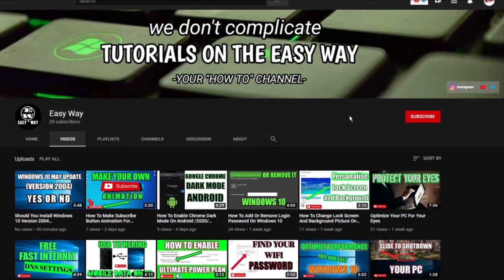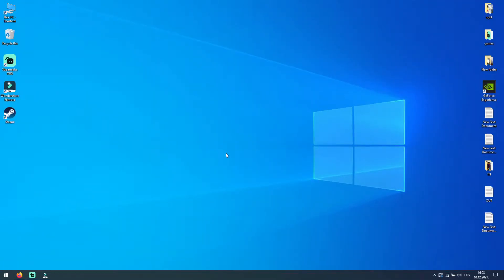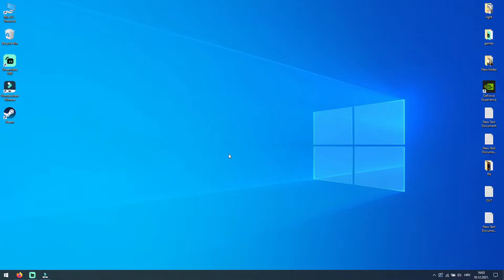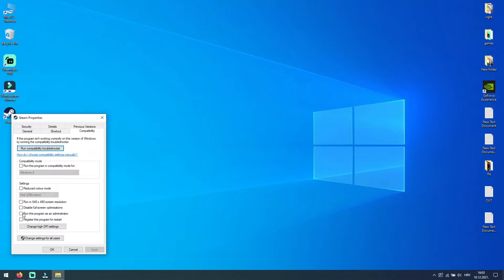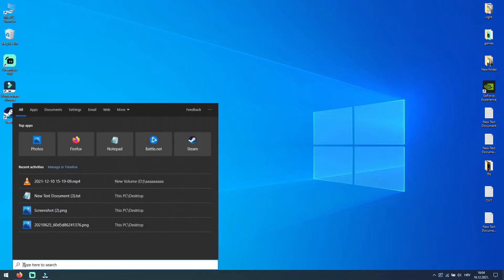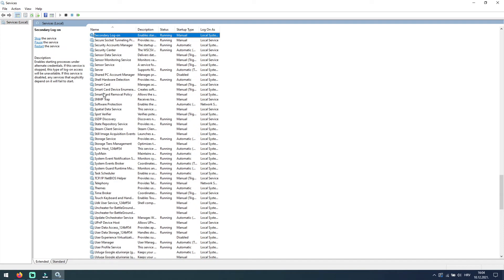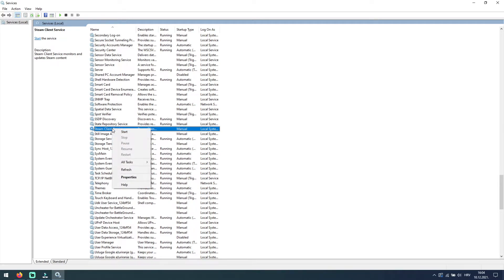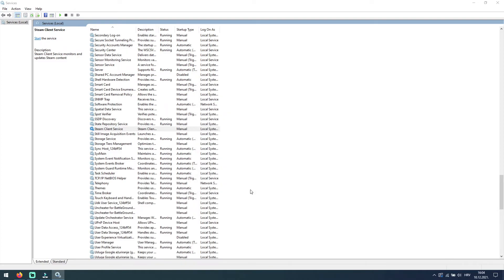FIX Steam Service Error on Windows 10!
Hi,in today's video i will show you How to Fix Steam Service Error on Windows 10 pc.
If you getting steam service error when launching steam,watch this video to see How to Fix Steam Service Error on Windows 10!
Goal of my channel is short tutorial,but all info you need to know about certain things in windows and android operating systems.